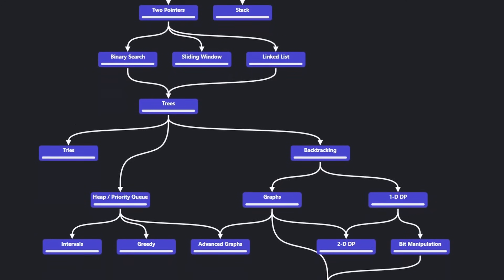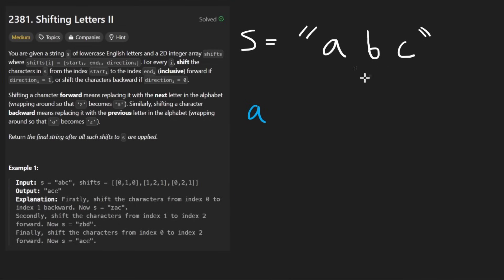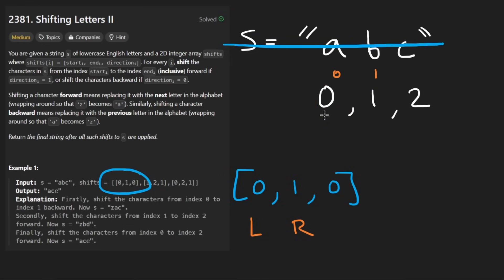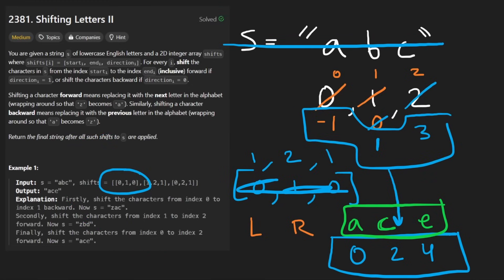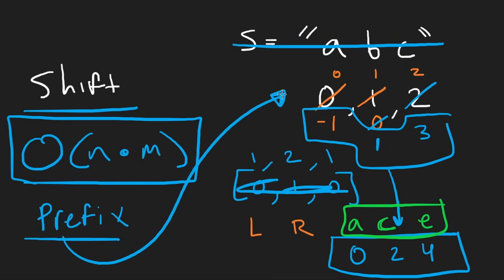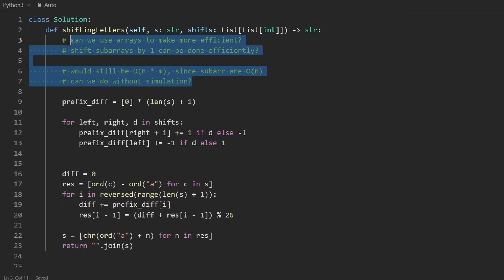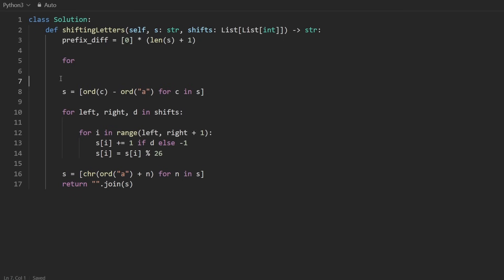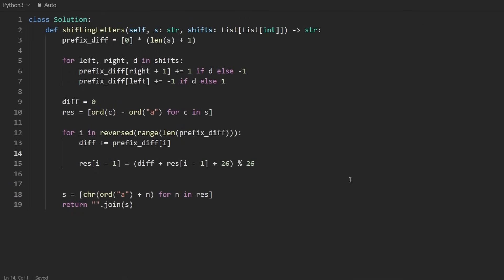Shifting Letters II - Leetcode 2381 - Python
0:00 - Read the problem
0:30 - Drawing Explanation
13:34 - Coding Explanation

leetcode 2381